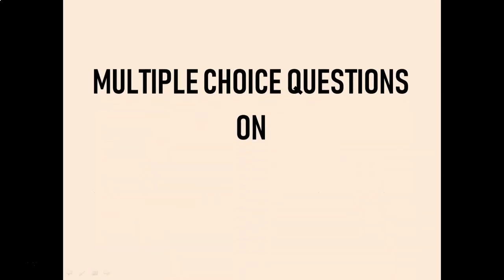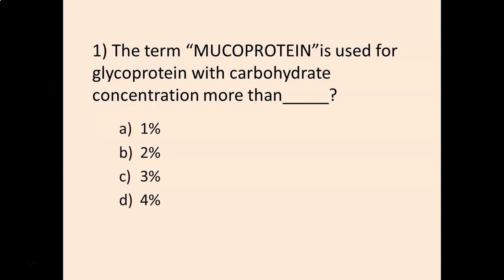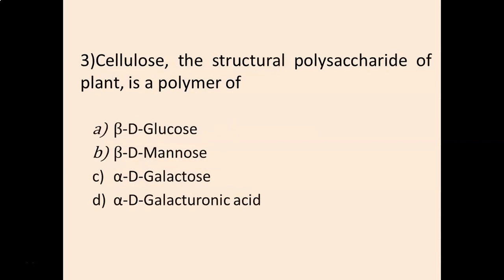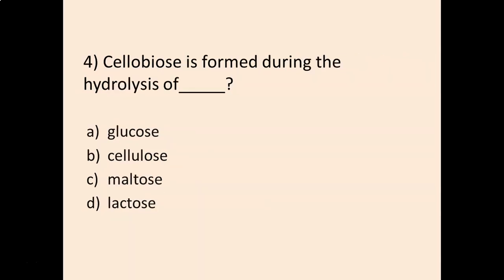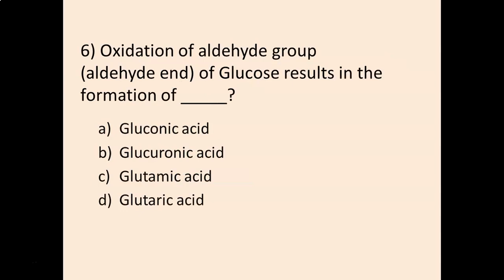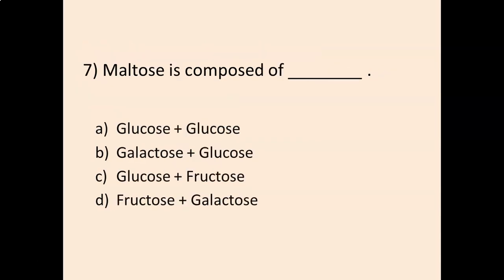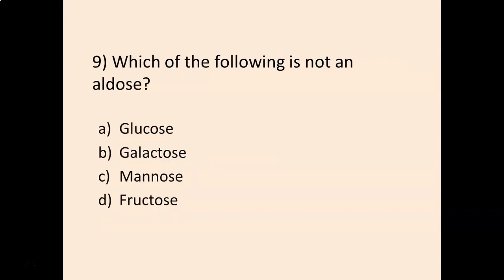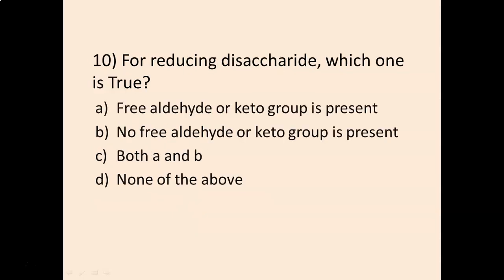MCQ on Carbohydrates| Multiple Choice Questions| part-2| Exam Preparation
Hey Everyone

credits for question selection: SAPTARSHI MONDAL

The link of the MCQs on Carbohydrates part-1

you can get in touch with me in
telegram or intsagram
links are available in the About section